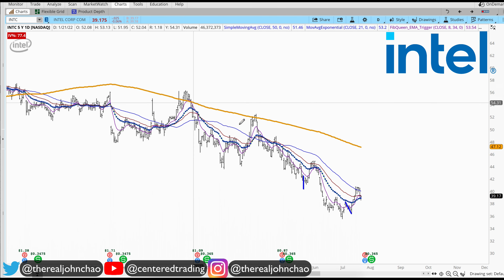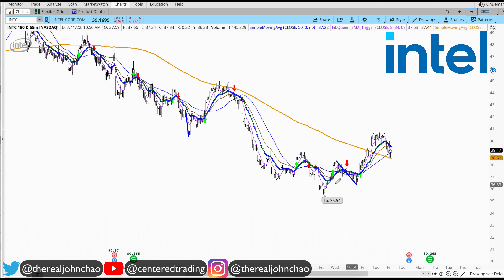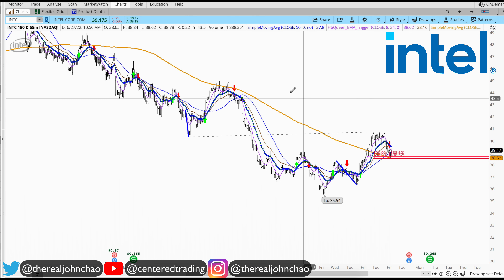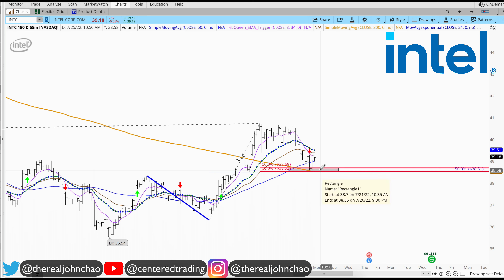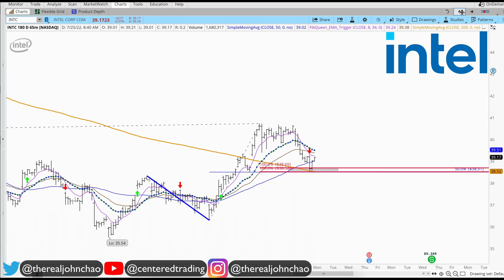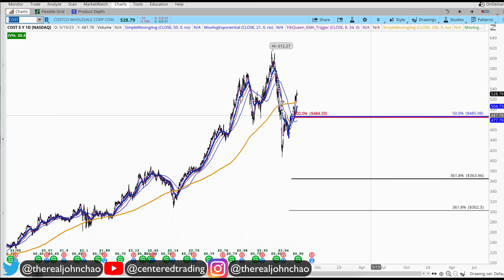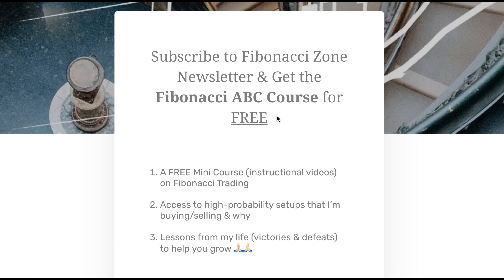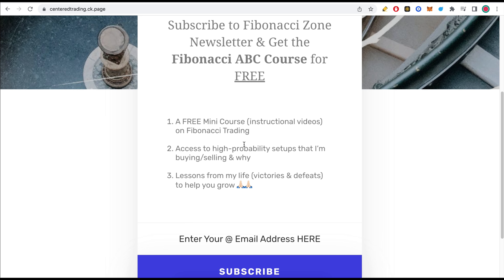Intel Stock Technical Analysis | $INTC Price Predictions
Is Intel a good time to go buy? Intel Stock Technical Analysis using Fibonacci for a swing trade.

Intel had a decent pullback recently. Let's see if this pullback is a good place to buy more $INTC Price Predictions.

Timestamp
0:00 Intro
0:15 Setting up Symmetry Support
0:29 Setting up Fibonacci Retracements
0:34 Plan the Moves Ahead
0:54 Sign Up for the FREE Fibonacci Zone Newsletter
1:13 Have You Subscribed to Our Channel? Sub Now!

💡 BTC: 3JQnmjFCMLAkw1yQEA4oVSXk7k4LsiEiWK
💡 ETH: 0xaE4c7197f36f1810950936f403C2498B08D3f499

- Composure
- Clarity
- Commitment

Intel,
Intel analysis,
$INTC Wholesale analysis,
Intel price predictions,
$INTC Wholesale price predictions,
Intel technical analysis,
is Intel a buy or sell,
Is it good to buy Intel today?,
Is Intel a sell or a buy?,
What is the prediction for Intel?,
Is Intel a good  to buy 2022?,
Is Intel  about to split?,
Is Intel undervalued?,
Is Intel a good long-term ?,
Is Intel paying out dividends?,
How to Stake Intel?,
Is Intel a good stock to buy?